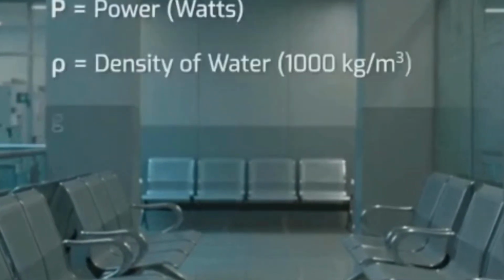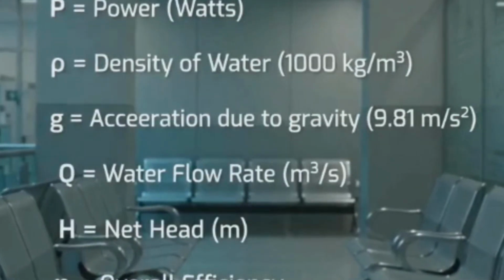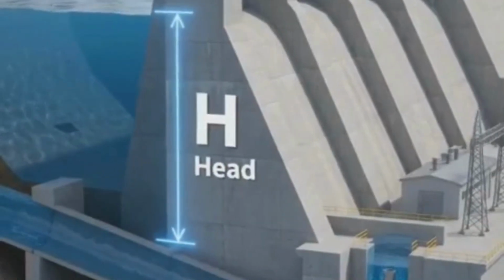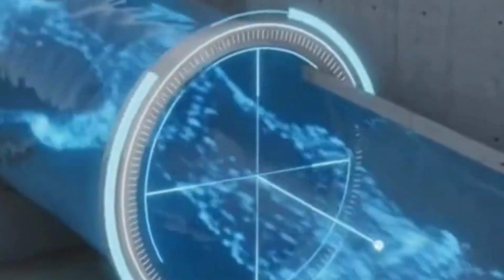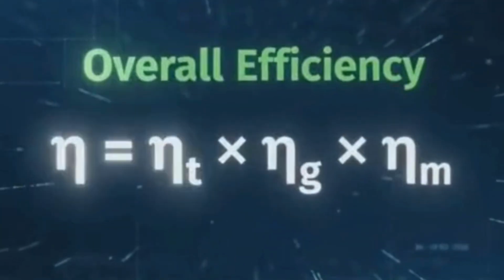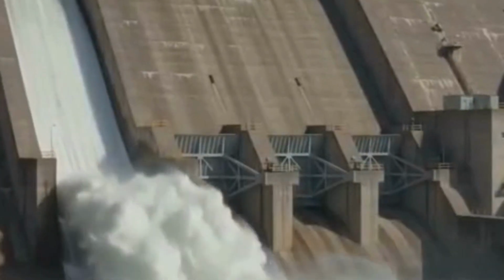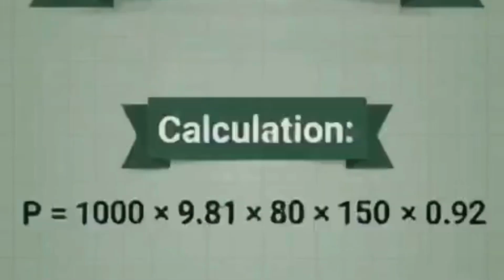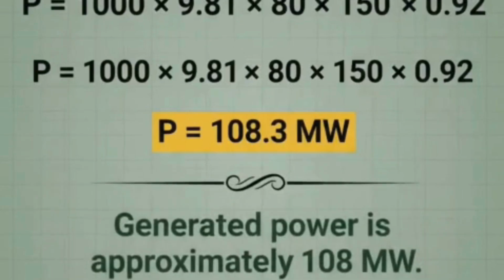Power Calculations in Hydroelectric Power Plants#ElectricalEngineering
Power Calculations of Hydroelectric Power Plants | Complete Explanation with Numerical Problems ⚡

In this video, we explain how to calculate power generated in a hydroelectric power plant using the standard power equation:

P = ρgQHη

📚 Topics Covered:
✔ Introduction to Hydroelectric Power Plants
✔ Working Principle of Hydro Power Generation
✔ Power Calculation Formula Explained
✔ Head, Flow Rate and Efficiency
✔ Step-by-Step Numerical Problems
✔ Factors Affecting Power Generation
✔ Exam-Oriented Questions for AEE, AE, JE, GATE & EEE Students

Formula Used:

P = ρgQHη

Where:

P = Power Output (W)
ρ = Density of Water (1000 kg/m³)
g = Acceleration due to Gravity (9.81 m/s²)
Q = Water Flow Rate (m³/s)
H = Net Head (m)
η = Overall Efficiency

🎯 Useful For:

GATE EEE Aspirants
AEE/AE/JE Competitive Exams